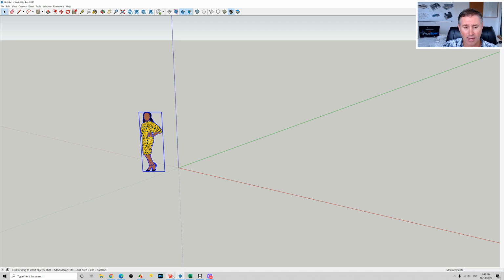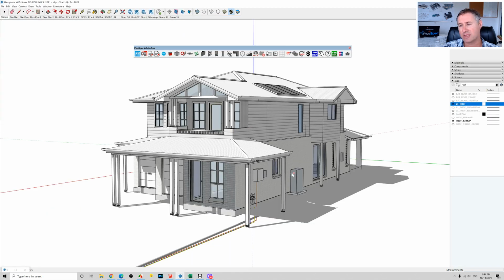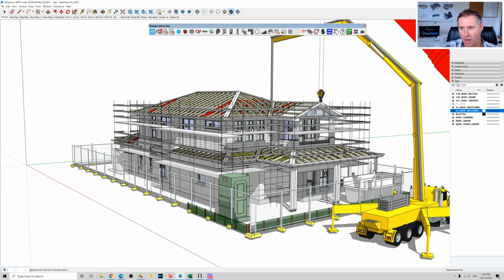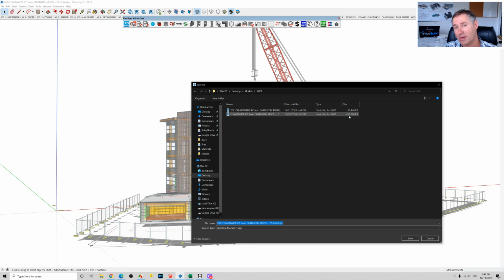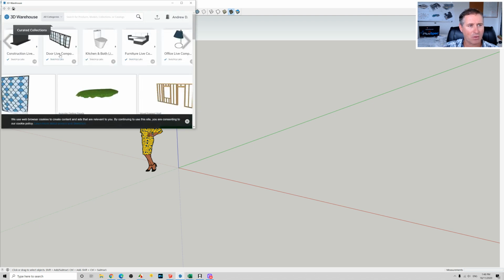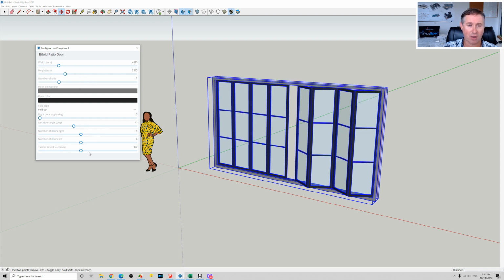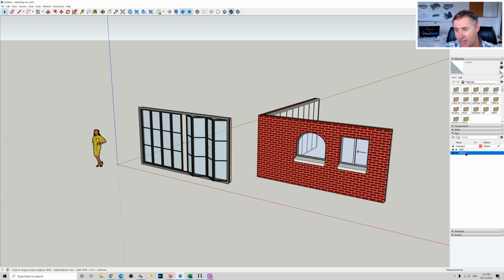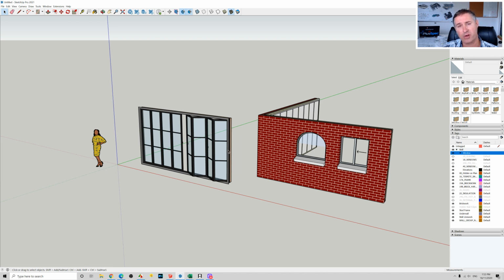SketchUp 2021 Review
Here's Andrew's take on the new features of SketchUp Pro 2021.

Let us know what you think of SketchUp 2021 in the comments below!

To find out about the BIM plugin Andrew was using, check out

Check out Matt Donly's review on SketchUp 2021 and the new "PreDesign" tool for SketchUp Pro

Happy SketchUp-ing!